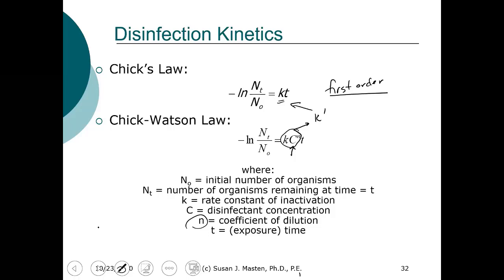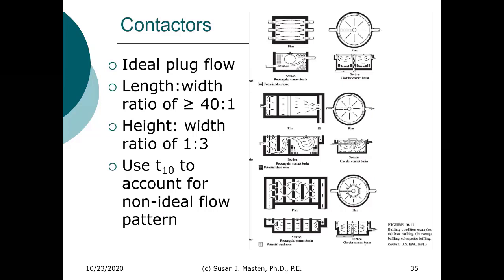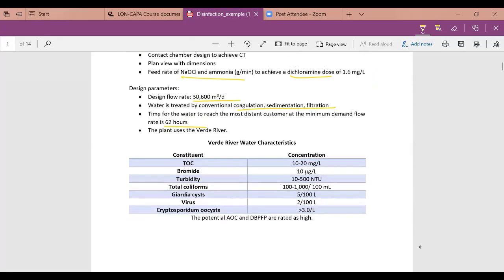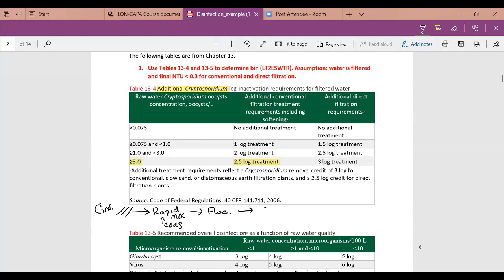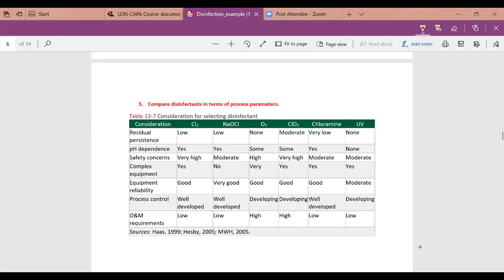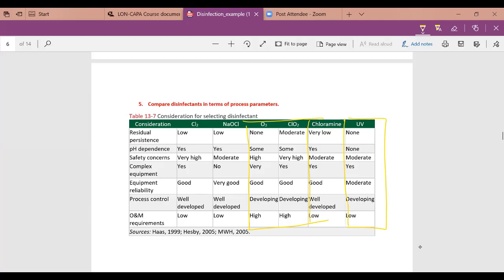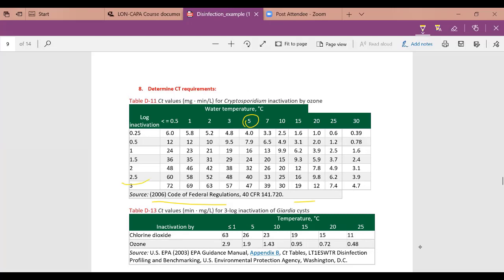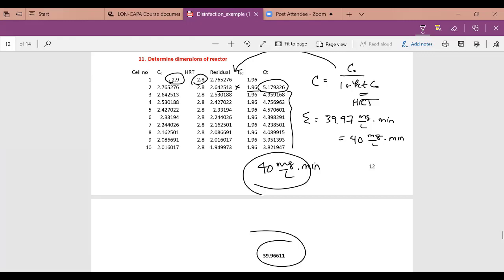ENE 483: Disinfection Part 3 (Lecture 10 23 2020)